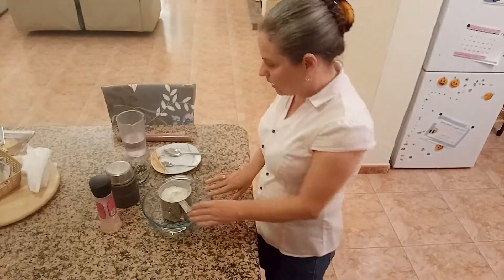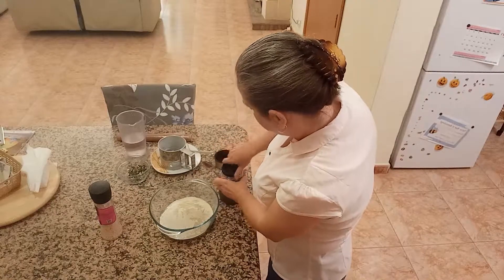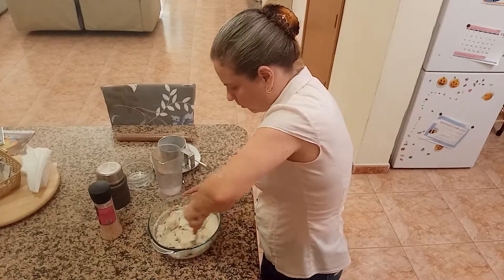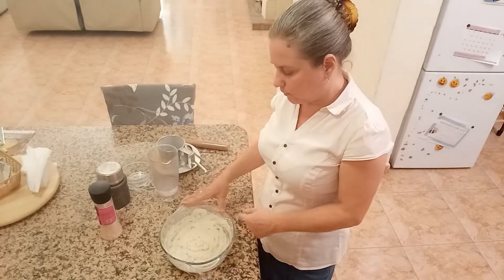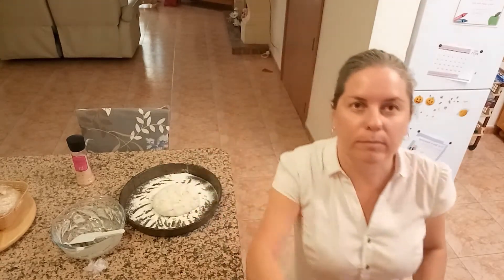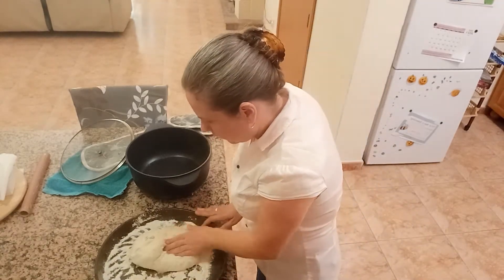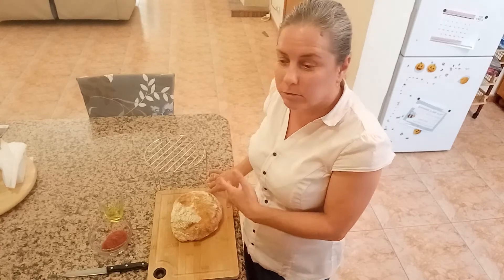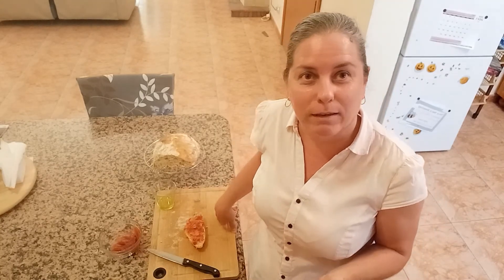My Maltese bread